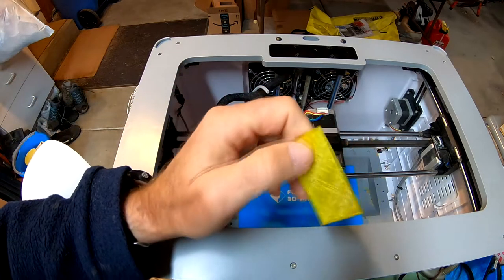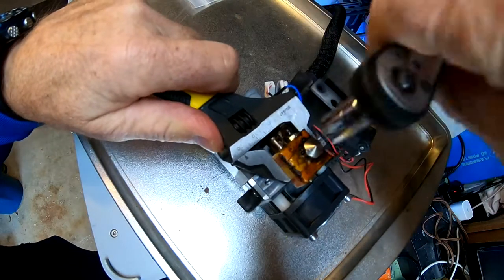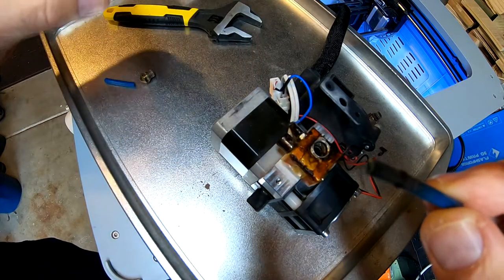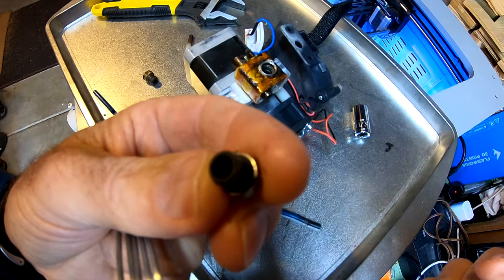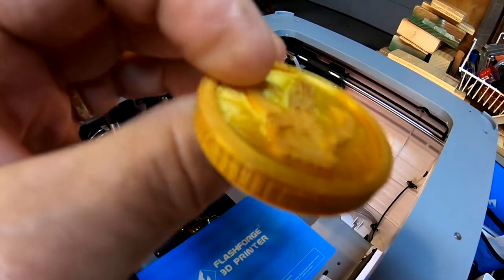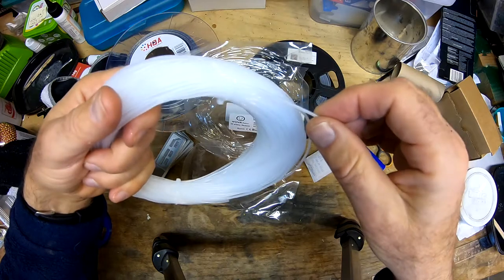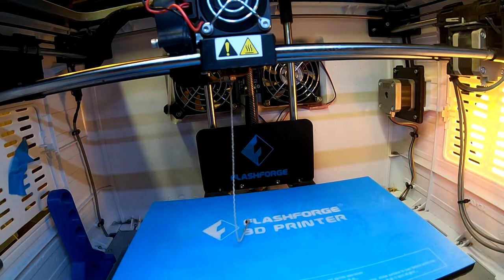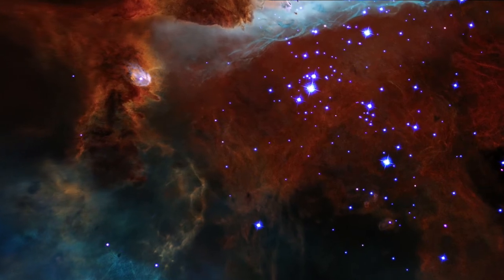Flashforge Dreamer (NX) - Solving Under-Extrusion Problems by Cleaning the Nozzle and Replacing Tube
In this video I diagnose why I've been having under-extrusion problems lately by disassembling the Nozzle and Heat Break Tube.

I also use a "cleaning" filament to help keep the nozzle clean especially when switching between PLA & PETG filaments.

Based on what I learned, I've decided to stick with the nominal temperature limit of the printer (240 degC max) even though you can set the temperature of the extruder higher (up to 248 degC).

I'm able to print PLA & PETG at 240 degC or less, so there's no reason to go higher even in a cold unheated garage.

Link to Micro-Swiss HW-NOZ-MK10-04 MK10 Plated Wear Resistant Nozzle on Amazon:

Link to Authentic Capricorn PTFE Bowden Tubing (1 Meter) XS Series for 1.75mm Filament with PTFE Teflon Tube Cutter on Amazon:

I used NovaMaker cleaning filament, but it's not on Amazon right now. Here's another one that's probably just as good: